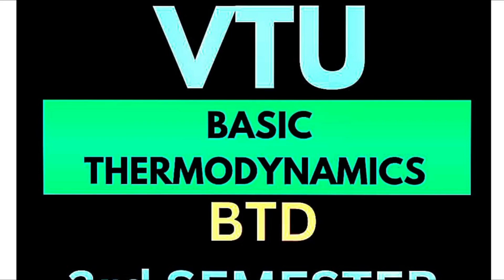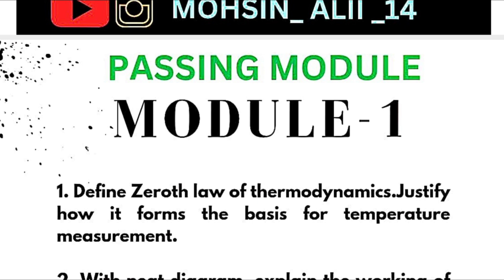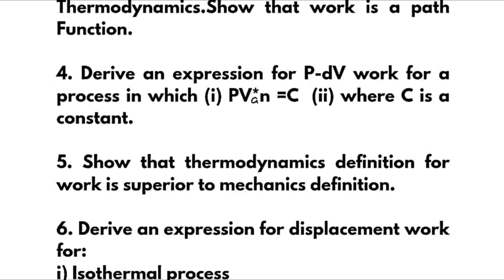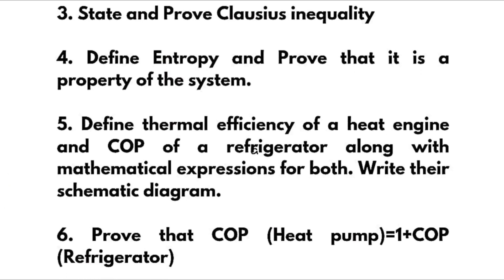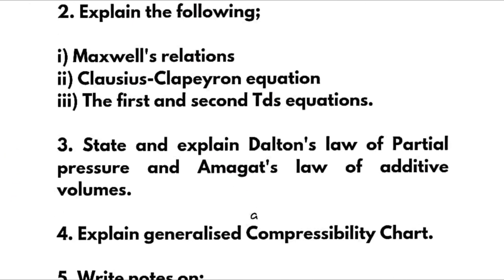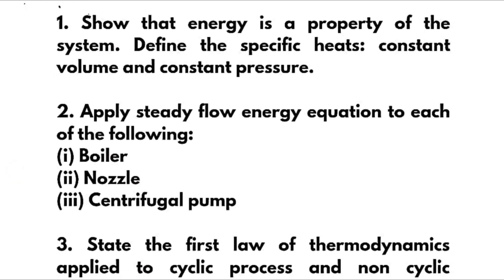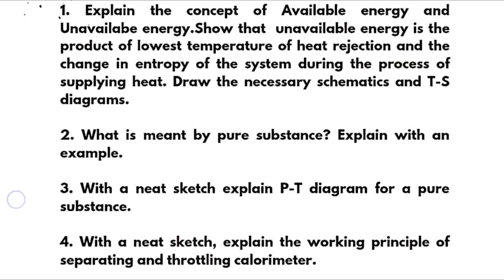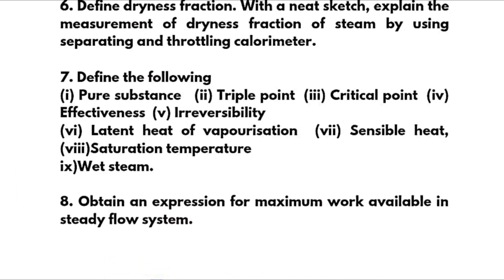Basic Thermodynamics Vtu Important Questions| BME304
Basic Thermodynamics Vtu Important Questions| BME304#vtu

Your Queries,
basic thermodynamics
basic thermodynamics vtu
basic thermodynamics important questions vtu
basic thermodynamics important questions
basic thermodynamics 3rd sem mechanical vtu
btd important questions vtu
BME304
BME304 VTU
Bme304 vtu
Bme304 vtu important questions
bme304 important questions vtu
vtu basic thermodynamics
vtu basic thermodynamics 3rd Sem Mechanical
how to pass basic thermodynamics in vtu
BTD
btd passing package vtu
BTD vtu
BTD passing package
Btd passing package mohsin ali